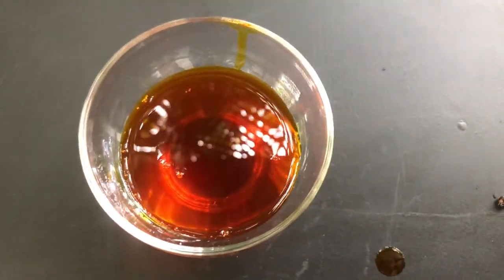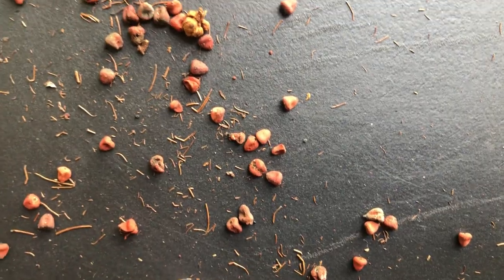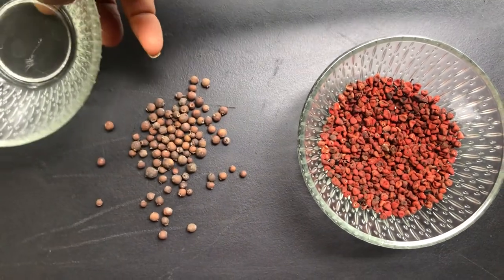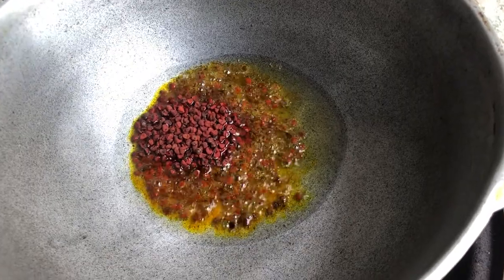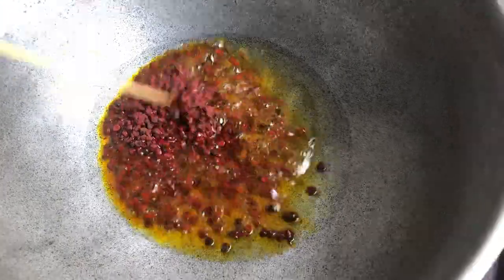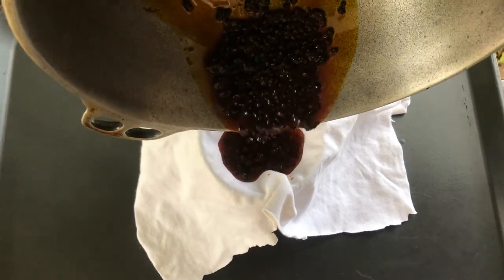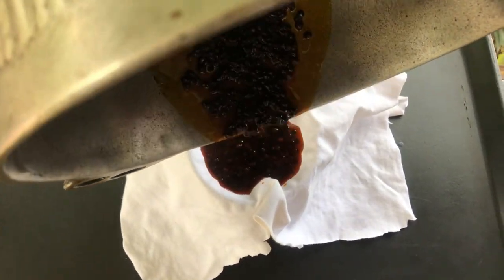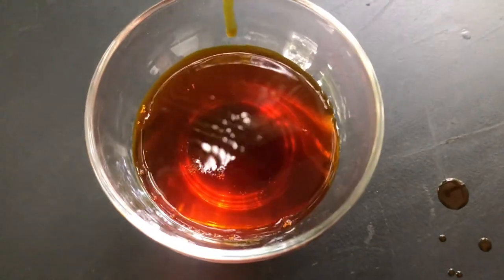Annatto and Pimento Seed Oil For Baldness & Fast Hair Growth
Annatto Pimento Hair Growth Oil for fast hair growth and getting rod of baldness. Annatto contains a vitamin E compound known as tocotrienol. It is one of the only organically grown plant that contains 100% of this substance, which makes it great for use on the skin and as a remedy for baldness as well as to promote fast hair growth.